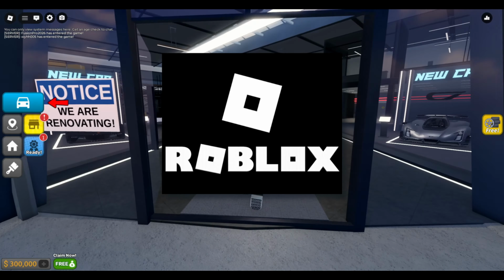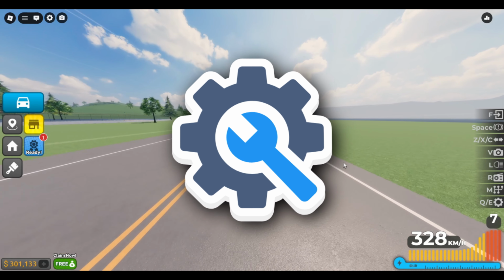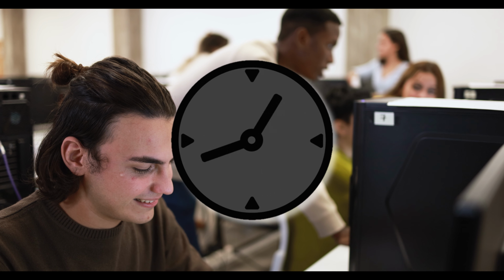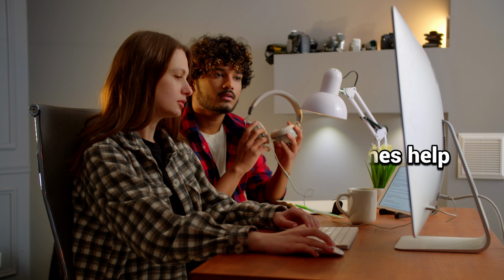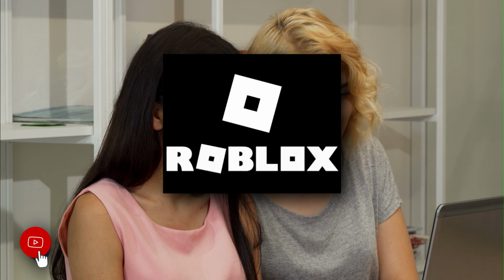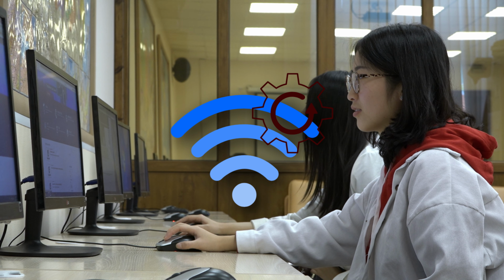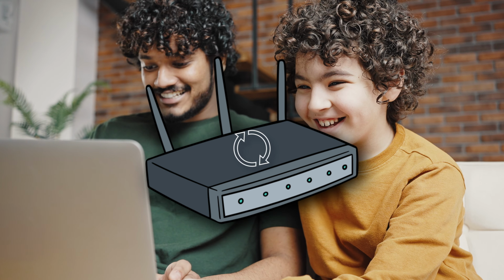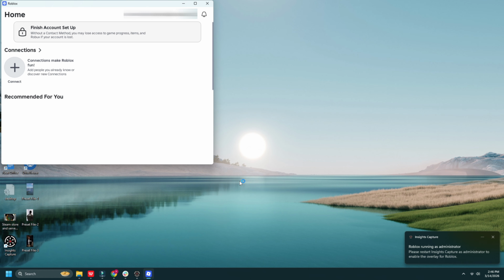🌟 Roblox Error Code 9007 Solved – Boost Performance Fast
Roblox is one of the most popular gaming platforms worldwide, but sometimes players encounter Error Code 9007.

This error often points to client-side issues such as corrupted files, unstable internet, or temporary conflicts with Roblox servers.

While frustrating, the error is not permanent. With a few practical steps, you can troubleshoot and resolve the problem, ensuring Roblox runs smoothly again. Here’s how to fix Error Code 9007

Timestamps:

00:00 Intro
00:35 Method 1
00:56 Method 2
01:15 Method 3
01:37 Method 4
02:10 Method 5
02:46 Method 6
03:09 Method 7

Commands for run utility:
%localappdata%\Roblox\logs

Commands for Command prompt:

ipconfig /flushdns

ipconfig /release

ipconfig /renew

netsh int tip reset